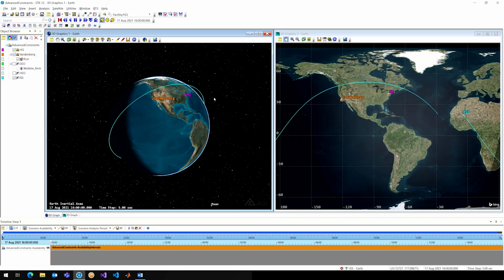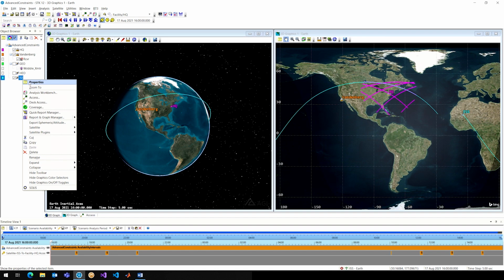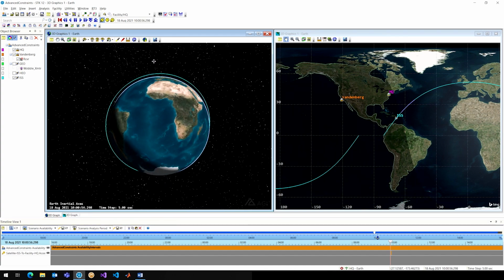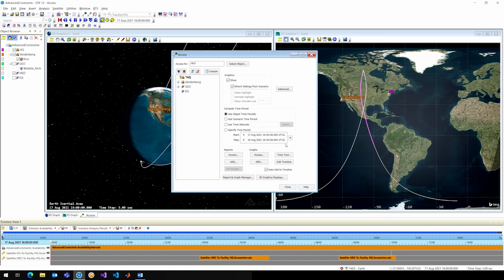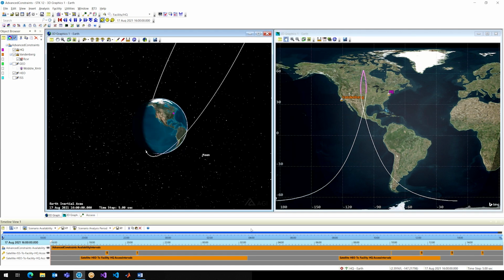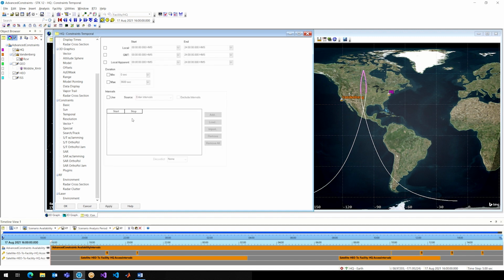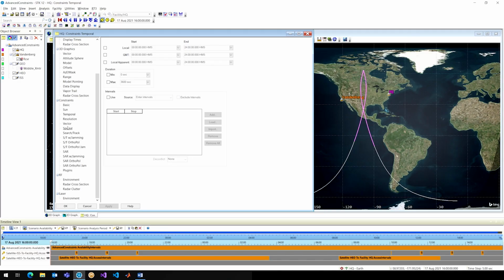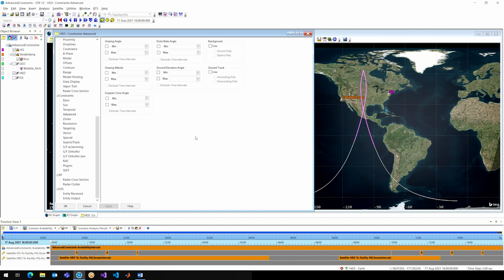Advanced Access Constraints - AGI Geeks 79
STK is well known for its ability to quickly and accurately report Access, or line-of-sight, times between two objects. However, STK can also take additional constraints into account, including geometric, lighting, RF link quality and geographic constraints, amongst others. Here we take a look at some of these additional Access constraint options.